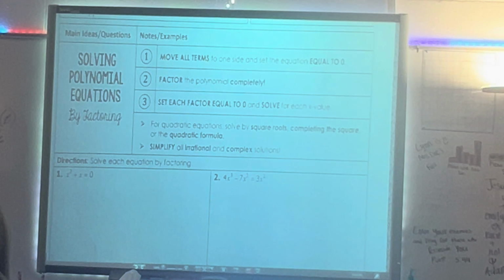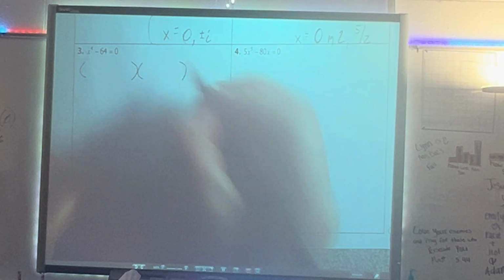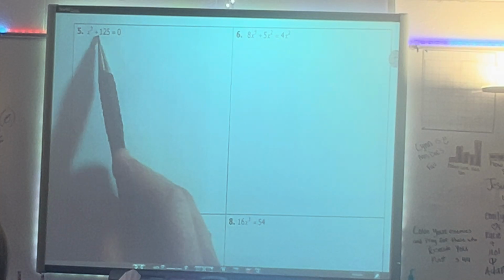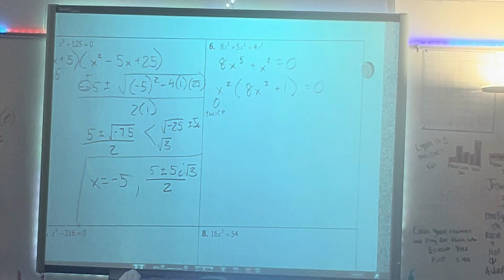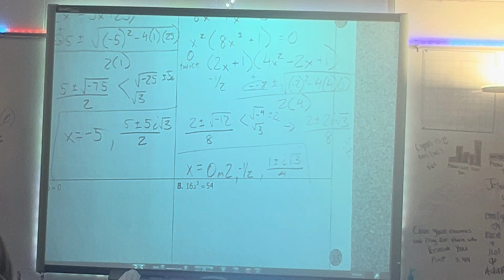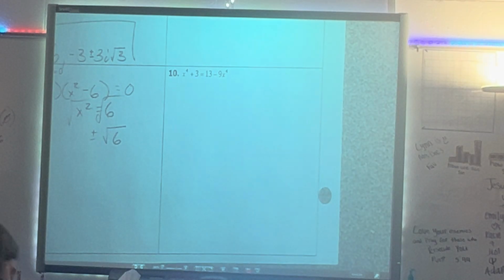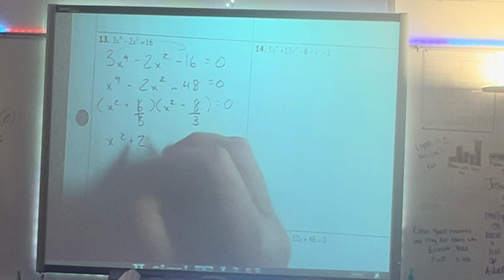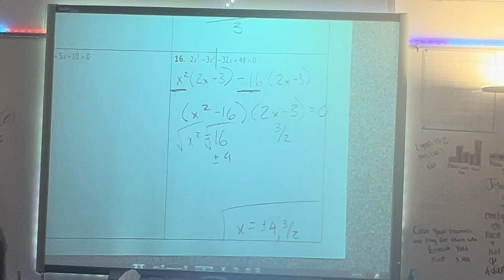5-5 Solving Polynomial Equations